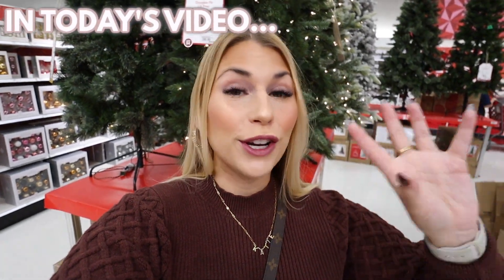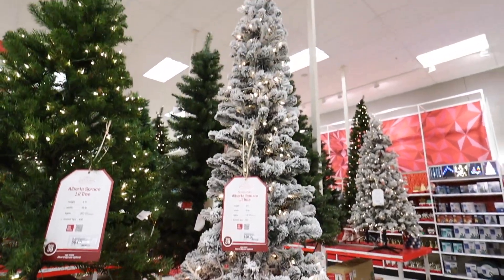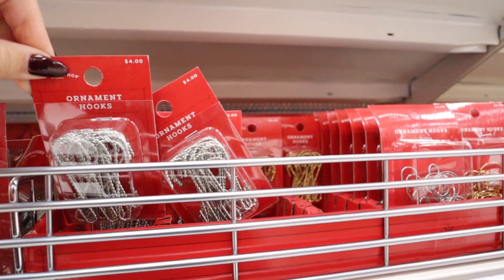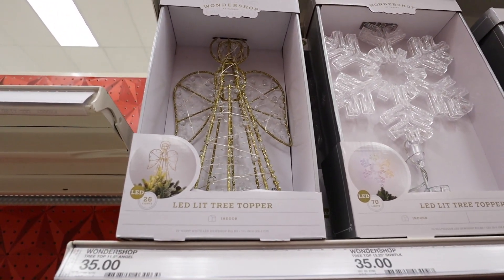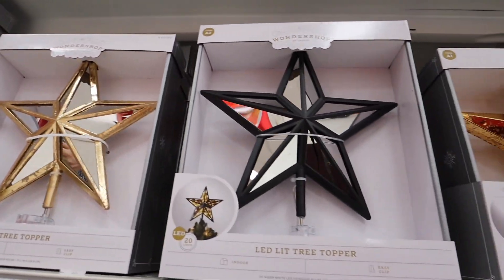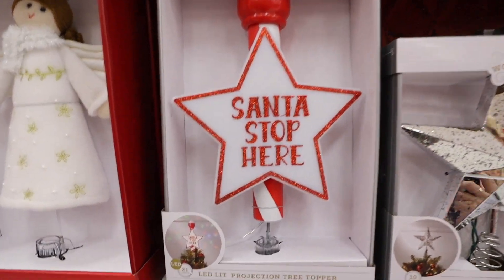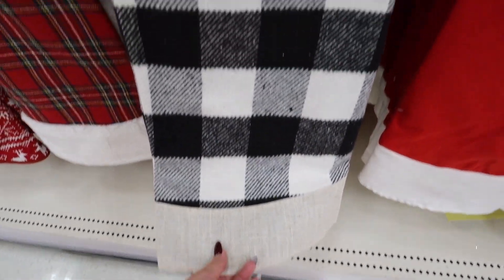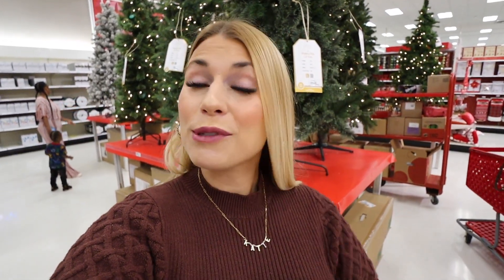*BRAND NEW* Target Wondershop Christmas Decorations are *SELLING OUT FAST*🎄🌟 | Target Christmas 2022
Its Target Tuesday and today we are Shopping At Target for NEW Christmas Tree Decorations and Christmas Tree Decor in the Target Wondershop! The Wondershop is Targets Christmas Decor seasonal section which is FILLED with Christmas Decorations for every single style! Over the last few weeks we have explored the 2022 Threshold x Studio McGee Christmas Decor as well as the NEW Target Dollar Spot Christmas Finds in Bullseyes Playground AND Hearth and Hand Christmas Decor 2022! Christmas has EXPLODED at Target so there is a ton of new Target Home Decor and Christmas Decorations storewide, today I am giving a ton of Christmas Decorating Ideas for your Christmas Tree! Target Christmas Decorations and Christmas Home Decor are in full swing! I am shopping the Target Christmas Decor for my Christmas Decorate With Me series so while Shopping at Target I give a TON of Christmas Decorating Ideas and Christmas Home Decorating Ideas! We are looking at all of the new Target Christmas Home Decor! We find a bunch of different Christmas Trees, Christmas Ornaments, Christmas Tree Skirts and Collars, Christmas Tree Toppers like stars and angels, TONS of Christmas Decorations... perfect for your home and SO AFFORDABLE! ILYSM!! ❤️
xoxo Katie

14422 Shoreside Way, Suite 110